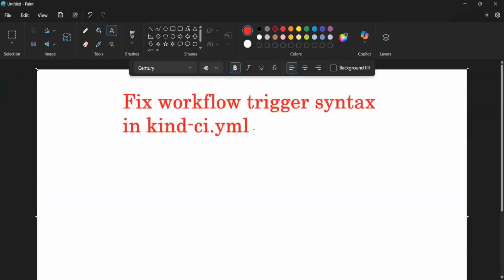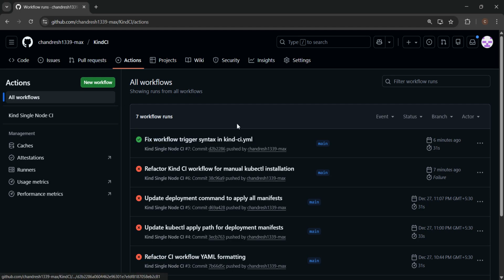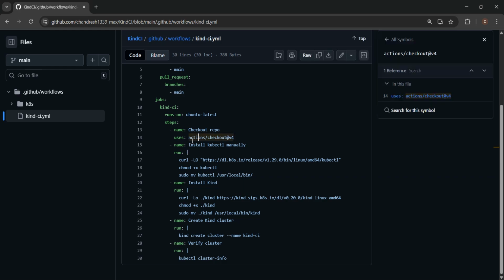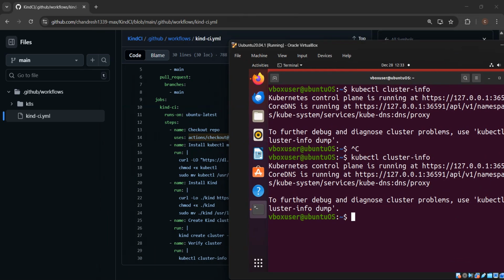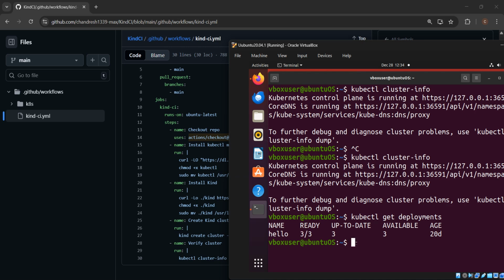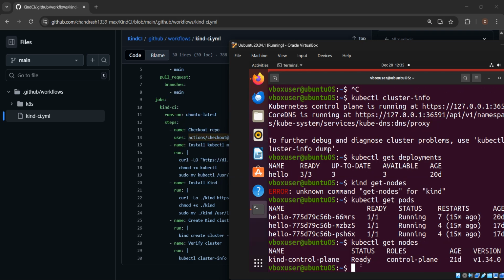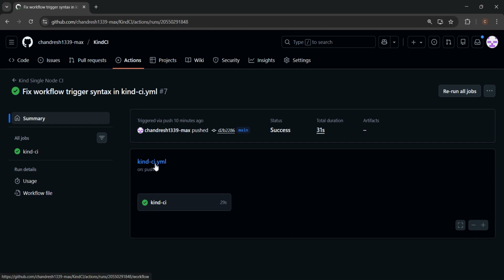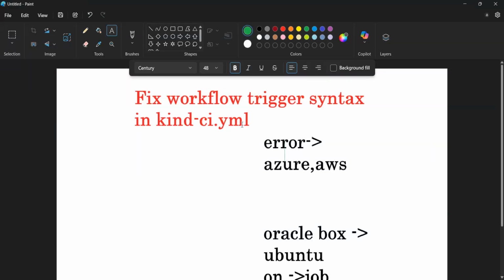How to FIX workflow TRIGGER in GITHUB Actions using KIND Single Node Cluster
How to FIX workflow trigger in GITHUB Actions using Kind Single Node CIuster  -   Day 23

Directory / File name -KindCI/.github/workflows
/kind-ci.yml

name: Kind Single Node CI
on:
  push:
    branches:
      - main
  pull_request:
    branches:
      - main
jobs:
  kind-ci:
    runs-on: ubuntu-latest
    steps:
      - name: Checkout repo
        uses: actions/checkout@v4
      - name: Install kubectl manually
        run: |
          chmod +x kubectl
          sudo mv kubectl /usr/local/bin/
      - name: Install Kind
        run: |
          chmod +x ./kind
          sudo mv ./kind /usr/local/bin/kind
      - name: Create Kind cluster
        run: |
          kind create cluster --name kind-ci
      - name: Verify cluster
        run: |
          kubectl cluster-info